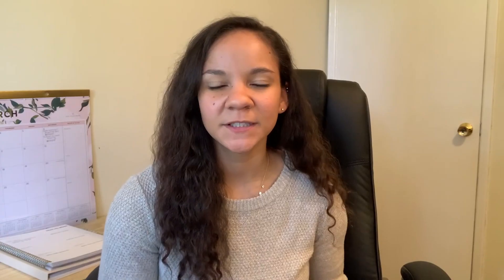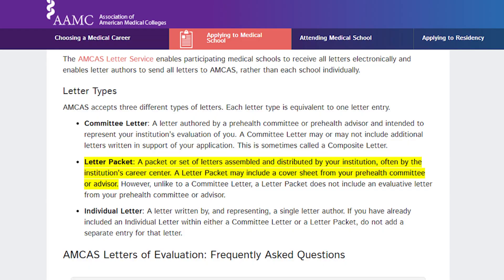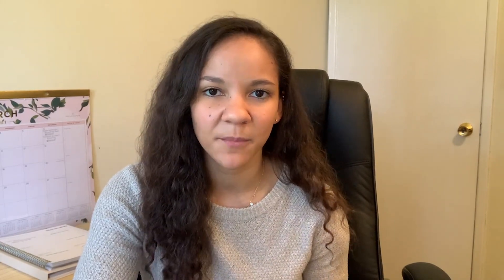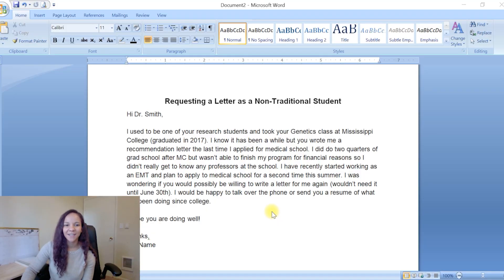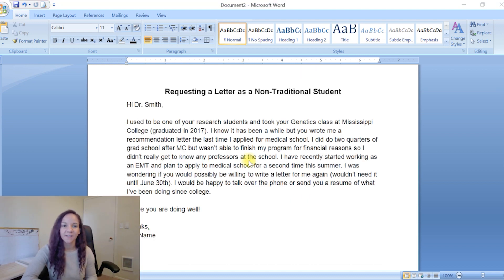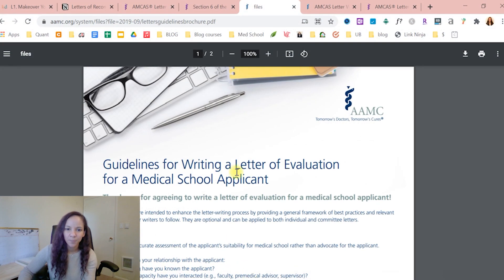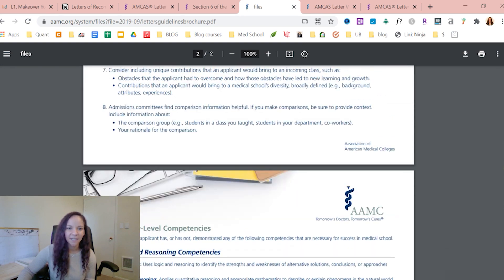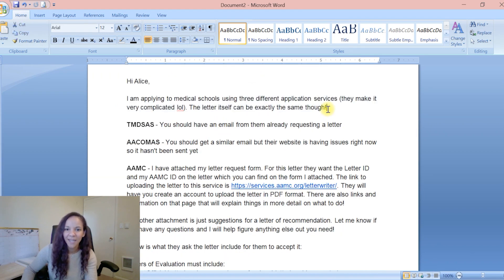Letters of Recommendation for Medical School // different types, how many to get & who + how to ask!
Hey guys! This video is all about letters of recommendation for medical school. I broke this video into 2 parts so I could give you ALL the details needed and answer your questions from Instagram! This video covers the different types of letters, how many letters to get, who to ask AND how to ask! I'll walk you through the emails I sent to request letters as a non-traditional premed student and the emails I sent to give detailed instructions so my letter writers.

Timestamps:
0:00 - Intro
1:02 - Different Types of Letters
2:42 - How Many Letters Should You Have?
3:46 - Who You Should Ask For Letters
6:17 - How to Ask for Letters

Info on the letter request form and letter types Packet%3A A packet or,your prehealth committee or advisor

//OFFICE ESSENTIALS:
Laptop Stand
Bluetooth Keyboard
iPad Stand